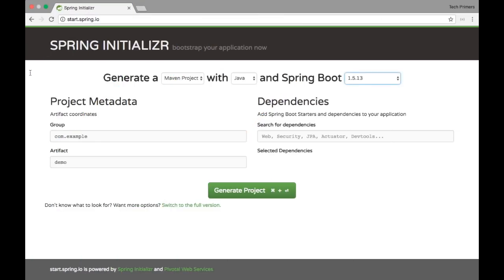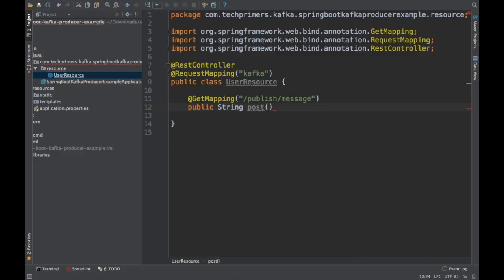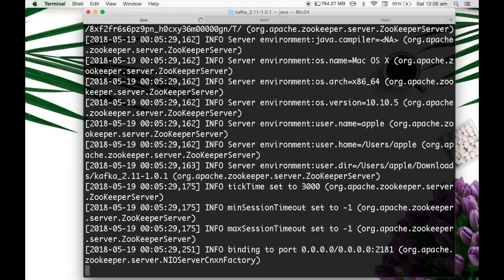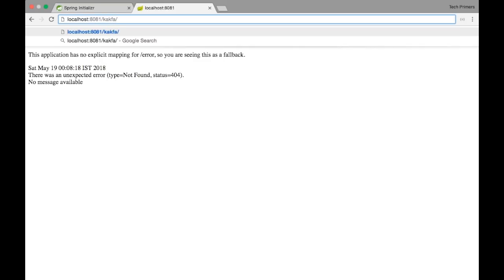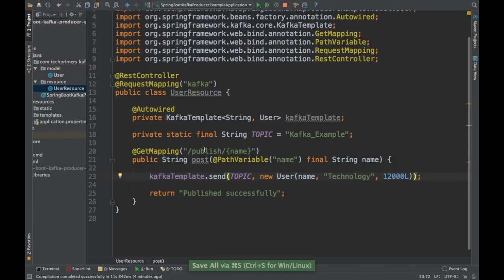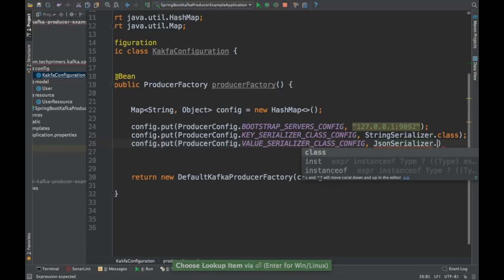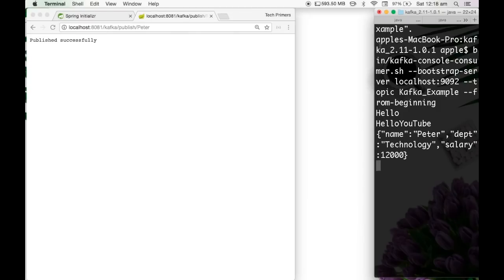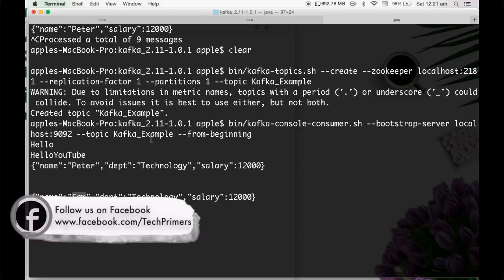Spring Boot with Spring Kafka Producer Example | Tech Primers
This video covers Spring Boot with Spring kafka producer Example

The Passion HiFi - What We Came To Do
Joakin Karud
Dyalla